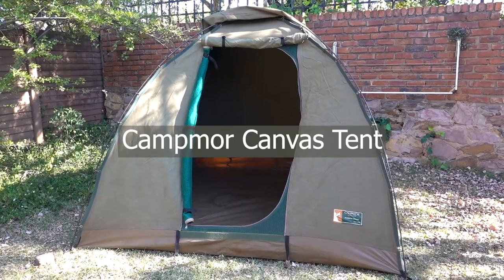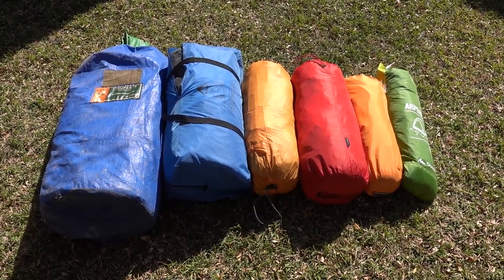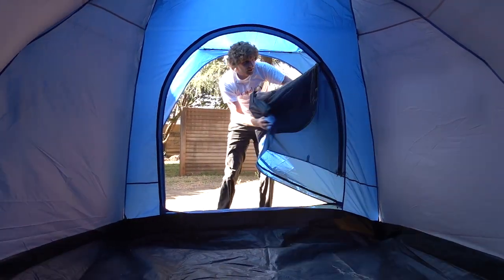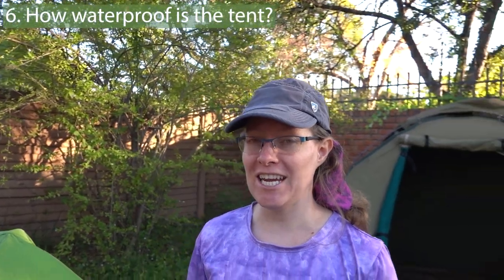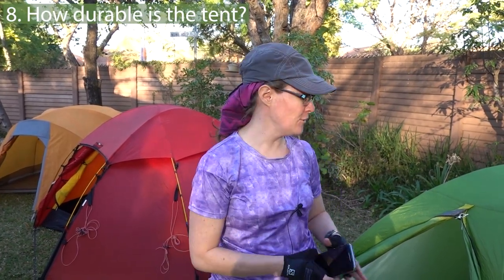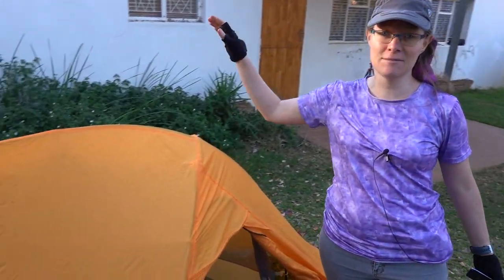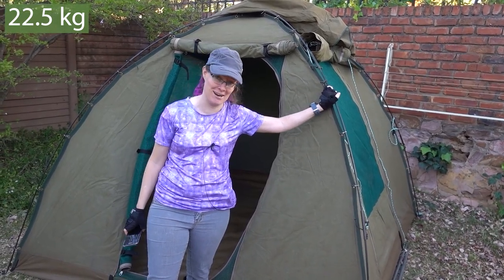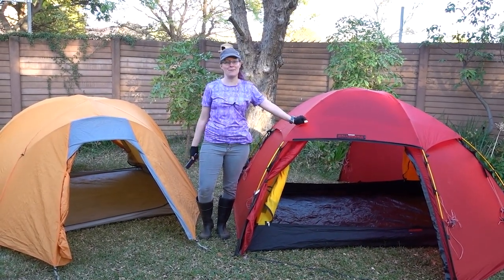Choosing the perfect tent: how to pick the best tent for your needs!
There are so many tents out there for both camping and backpacking, and it can be daunting when you need to decide which one to buy. In this video I go through my step-by-step process for choosing a tent that will fit my needs.